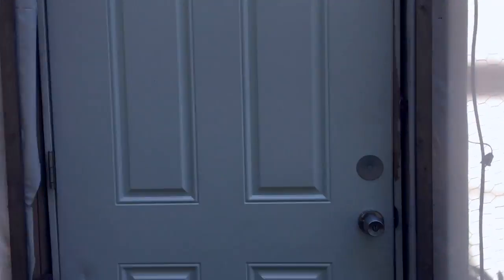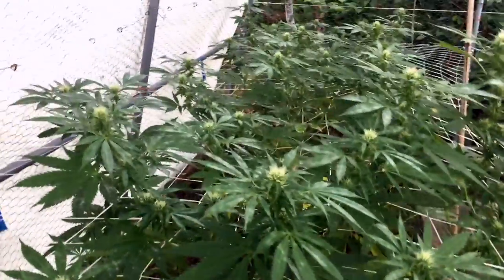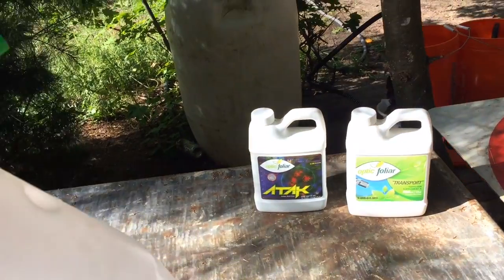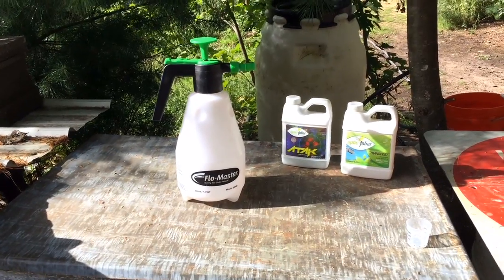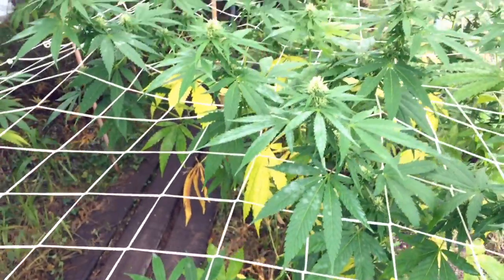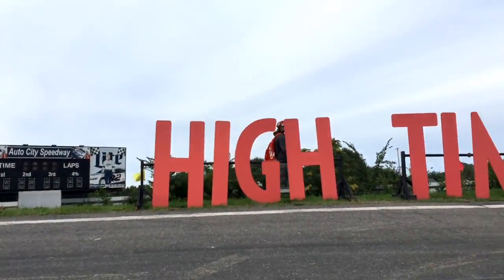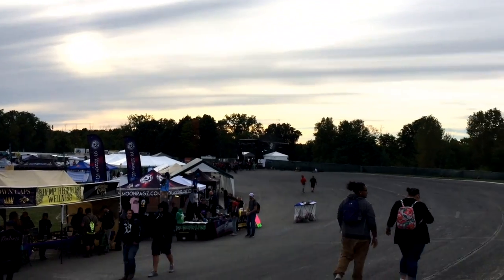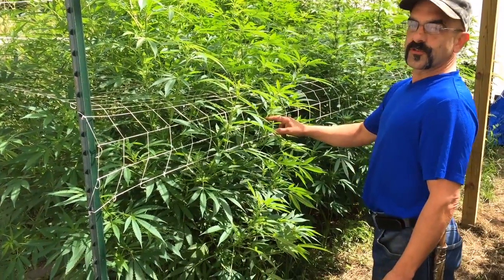The No Till Lab ~ S18 Ep14 ~ Explosive growth, a cup, and breeding plans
Today we take a look at the upper greenhouse, and what I intend to do with it. The powdery mildew is taking it by force. These plants are from seed, and I have never built up any resistance in them. They look as bad as anything that I have seen yet in my plants.

We walk through the main greenhouse, and do a strain by strain breakdown. I give my thoughts on each of them and what I intend to do moving forward with breeding.

The Cannabis Cup was a blast. I throw some video in here, but honestly, I have a real hard time being the reporter guy, or the guy who says, "Here I am with my best friend, Ninja." Bah, that's not me. I am more of a walk around, throw down some video of the sights and have some private conversations with people I bump into.

Oh. and I don't show the video, but I have another IMO1 collection going. I actually filmed a big nature walk around my property, as I collected different cultures to bring back. There just wasn't enough time to show it. It's a 116 page ebook detailing everything KNF. Just going to drop this here. I screwed up big time giving a plant in transition or flower FPJ. Don't do it. Download the book "Cho's Global Natural Farming" by Rohini Reddy and read it before you jump into this. I wish I had. There's a list of Do's and Don'ts. Study that.